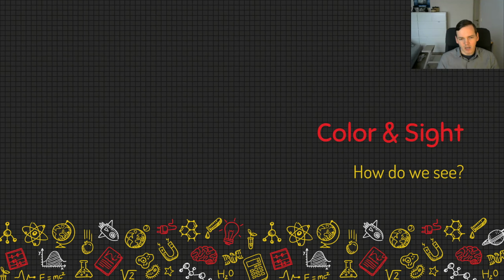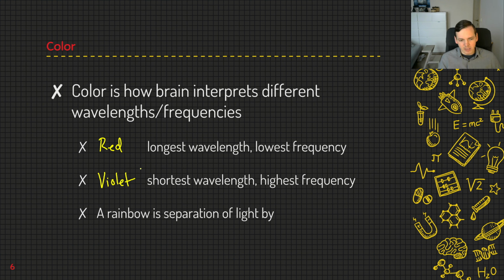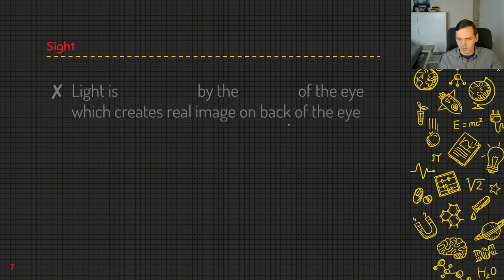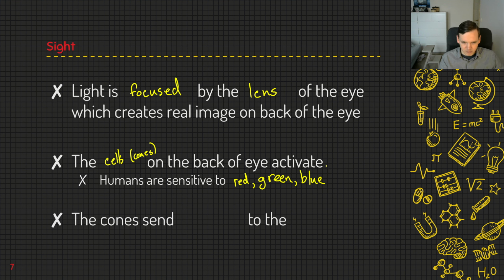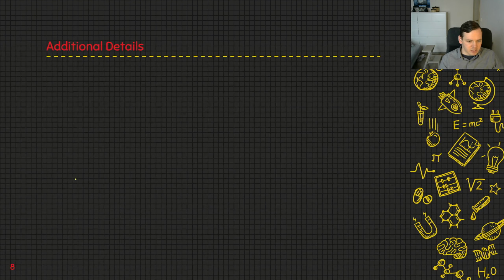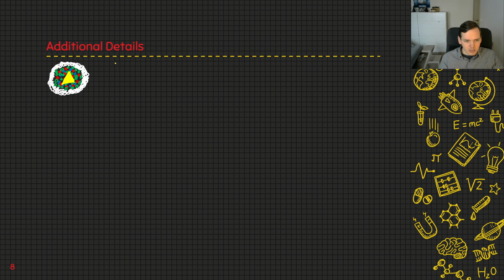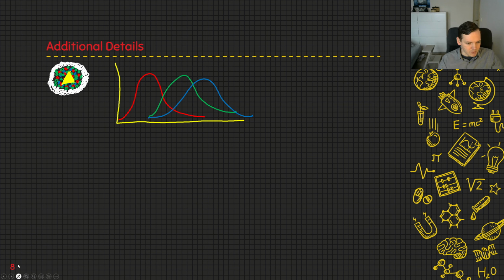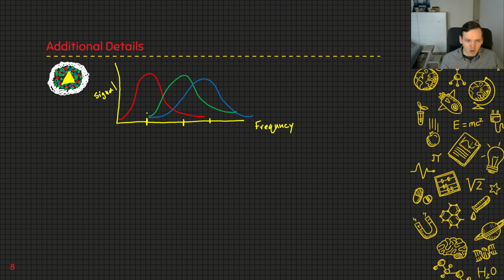10.1.2 - Color & Sight